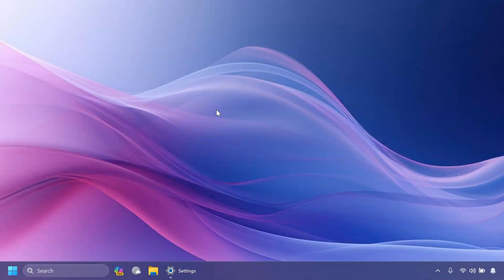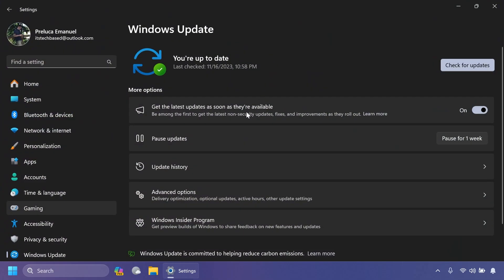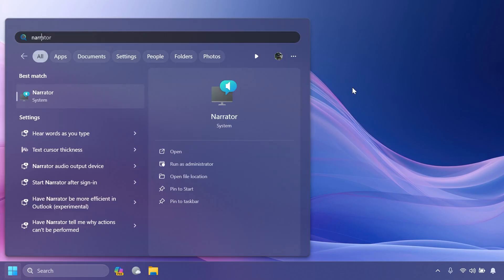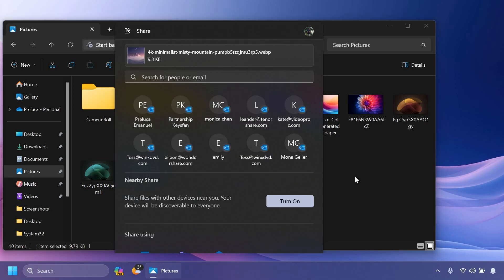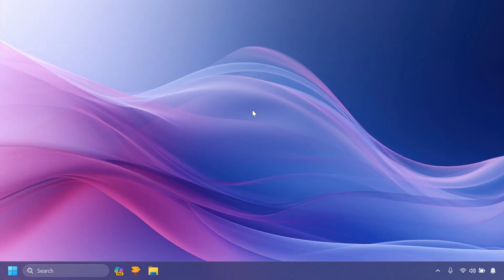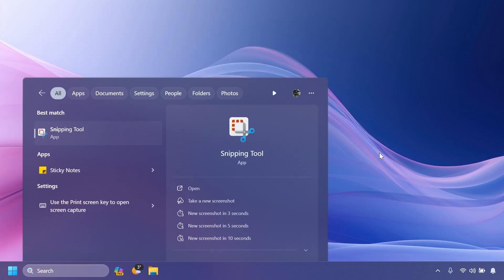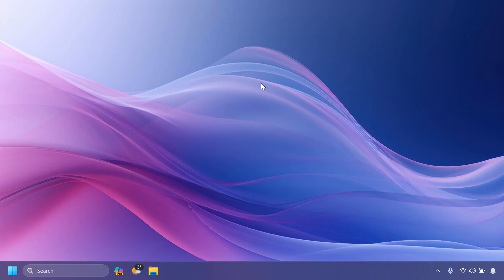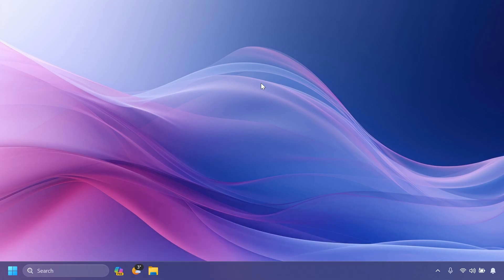New Windows 11 Build 22635.2771 – Moment 5 Update Features, Copilot in Alt+Tab, and Fixes (Beta)